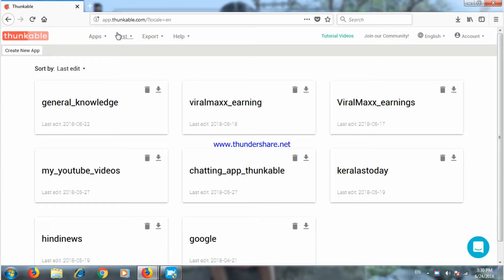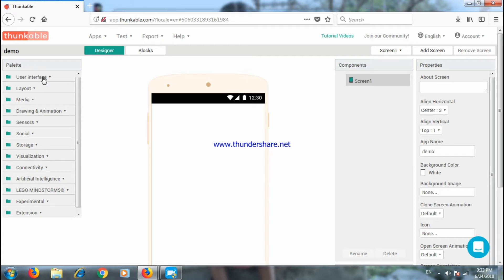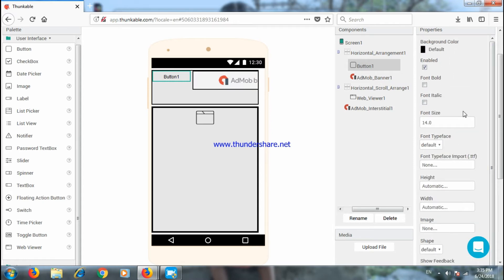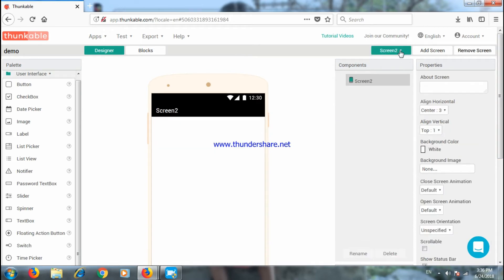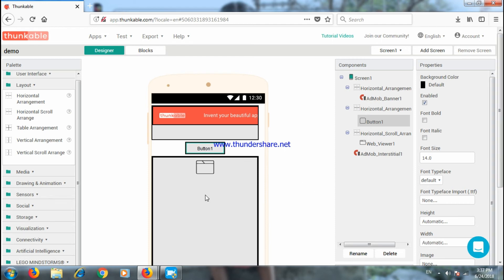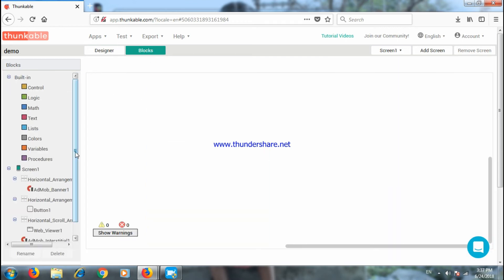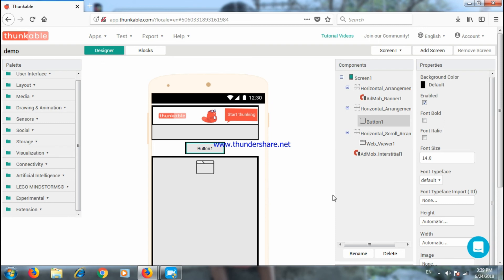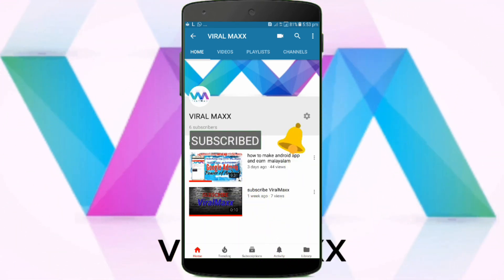Thunkable tutorial Malayalam Part -01 Develop android app Malayalam Tutorial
UNLIMITED EARNING ONLINE UNLIMITED VIRAL STORIES
A SMALL INITIATIVE TO TEACH ABOUT ONLINE EARNINGS

Hai friends, today i am explain basic concepts of thunkable .

Thunkable is free platform for developing android app.

download aia file from here:

download link is shortened.